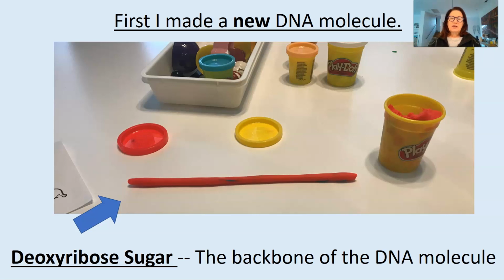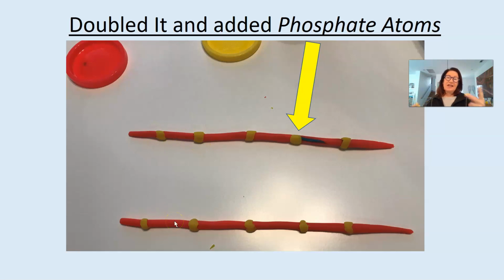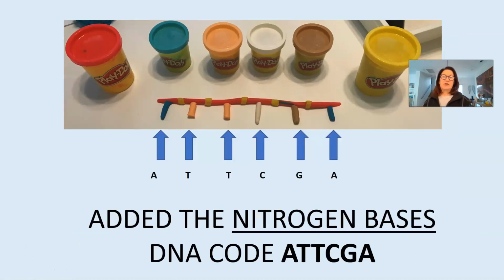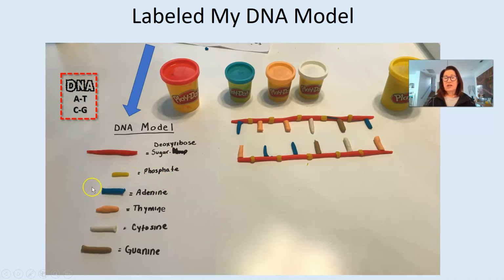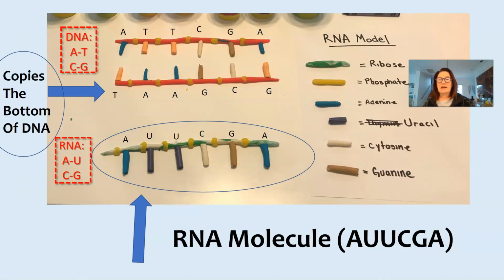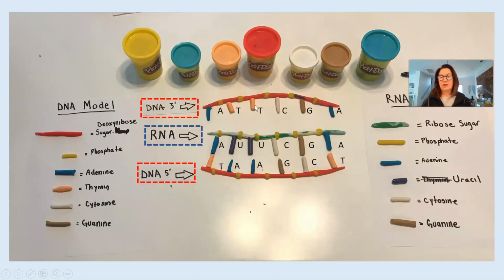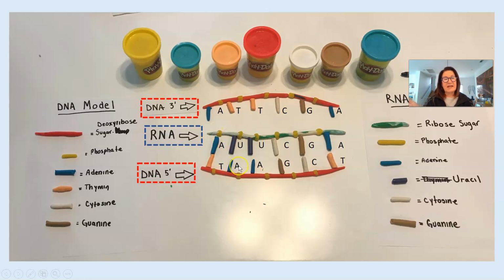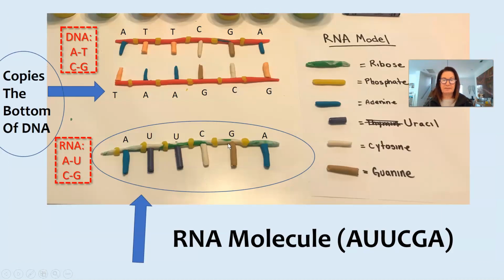RNA Model Project